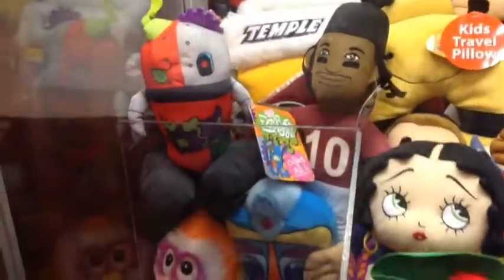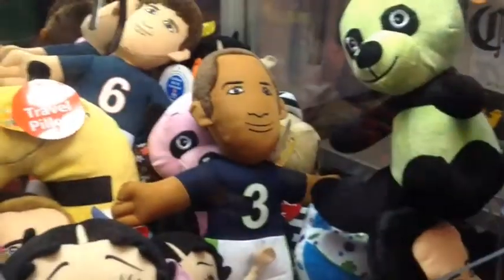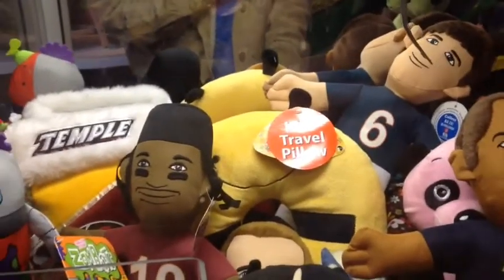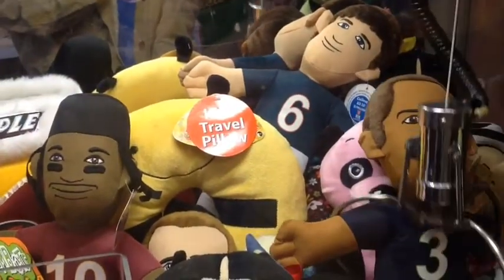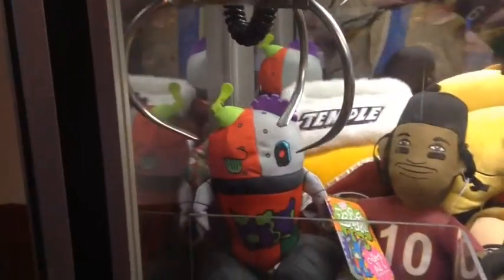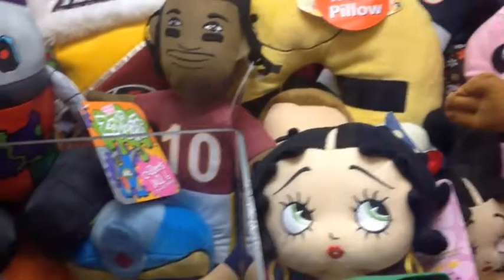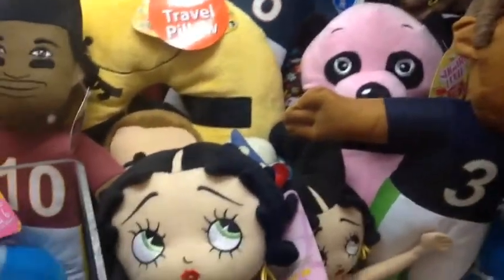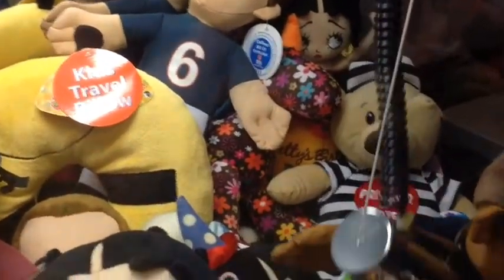Playing My Claw Machine!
After I fixed my claw, I tested it out and made sure it was alright and I made a video to show you guys! :)